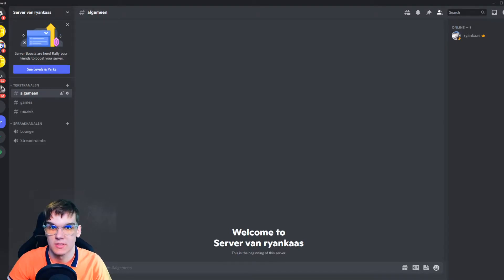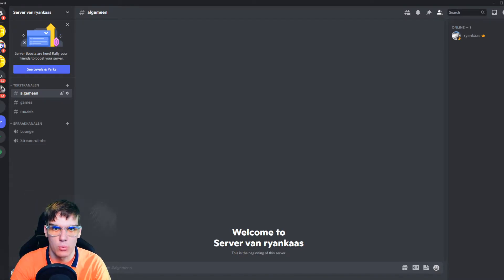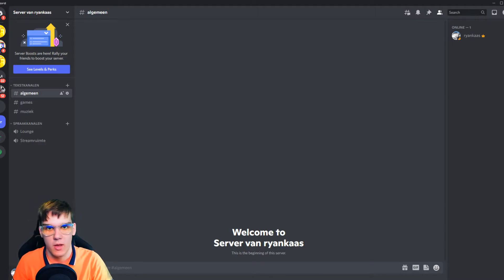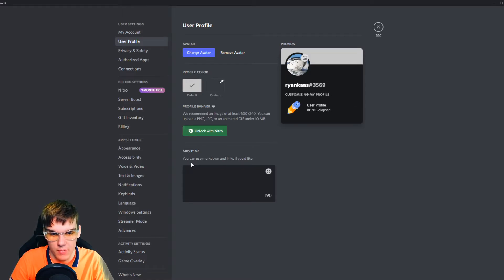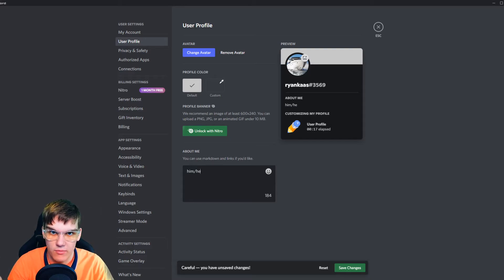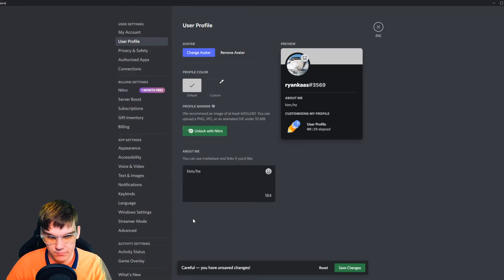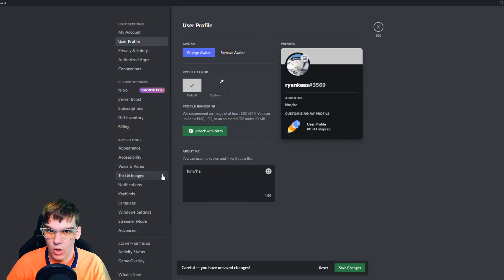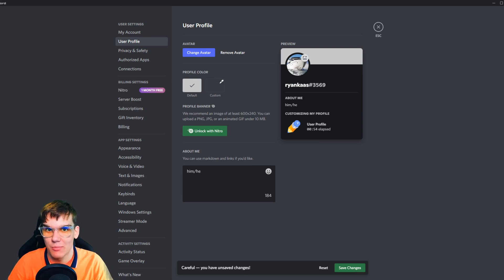How to Add Pronouns to Discord (Simple)